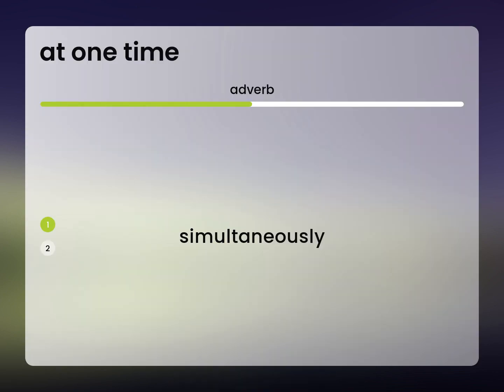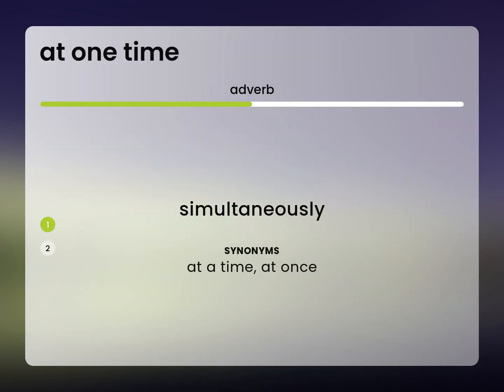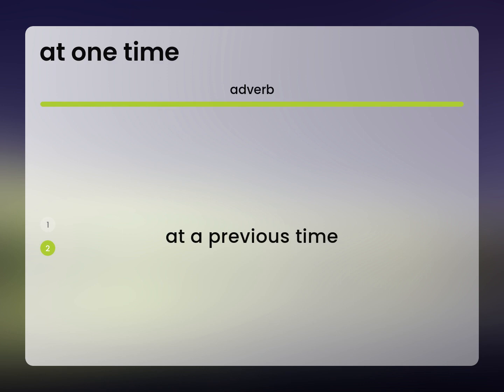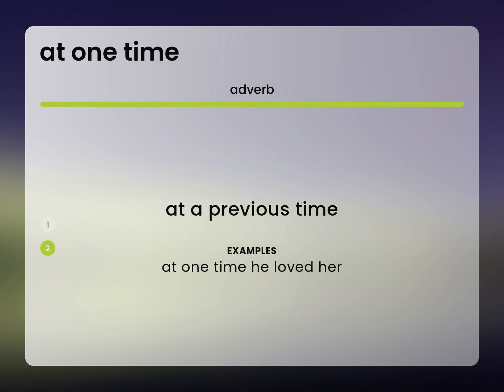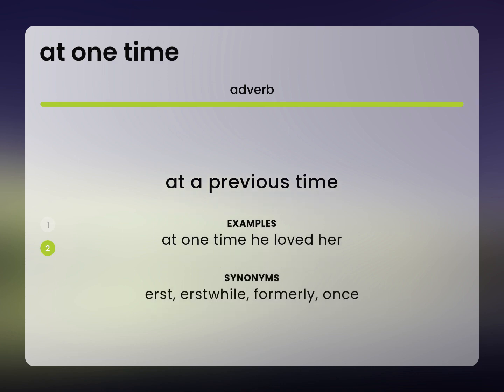At one time • definition of AT ONE TIME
What does AT ONE TIME mean?

Susan Miller (2023, March 5.) At one time meaning